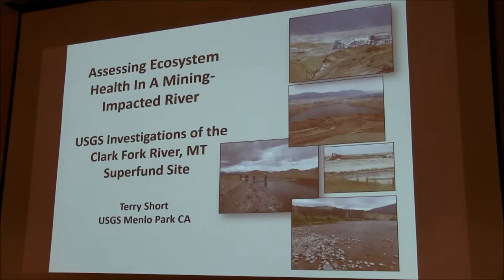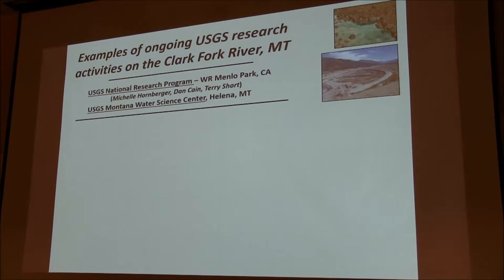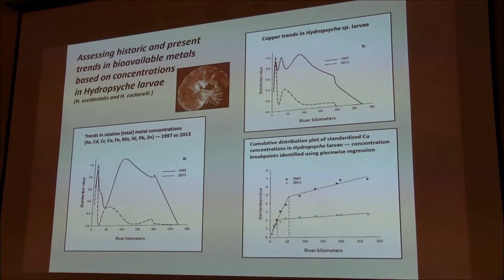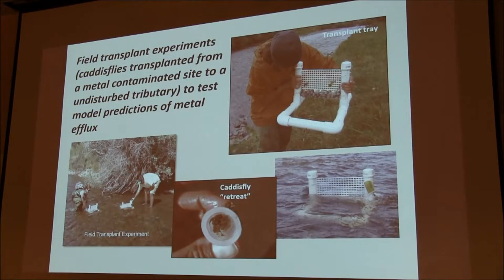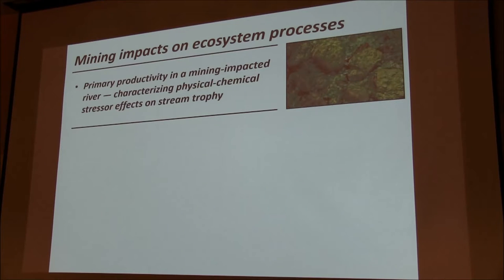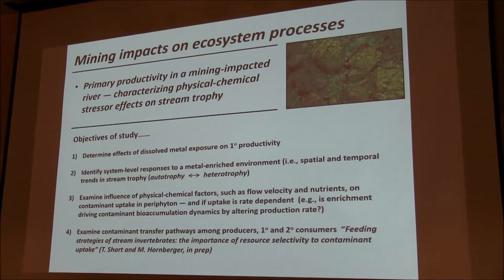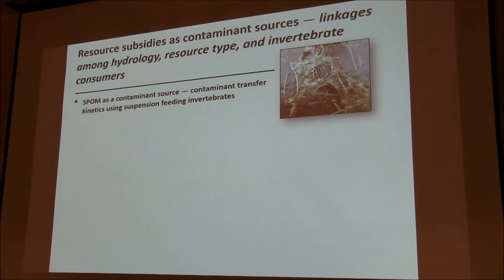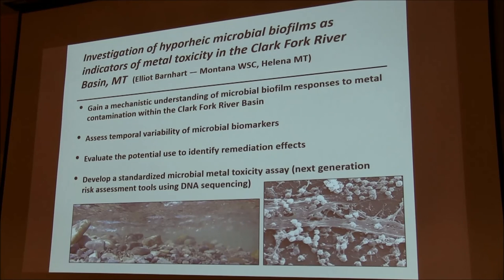Assess Ecosystem Health in Mining-impacted Rvr - USGS Invest. of Clark Fork Rvr, MT Superfund Site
Assessing Ecosystem Health in a Mining-impacted River - USGS Investigations of the Clark Fork River, MT Superfund Site –Terry Short USGS, Menlo Park, CA